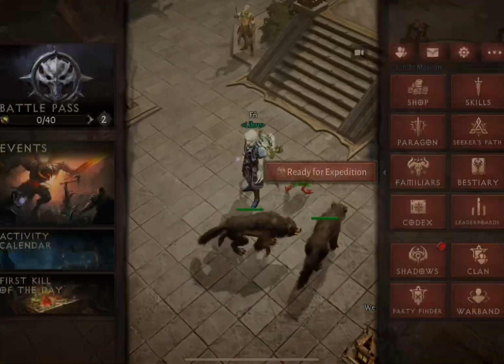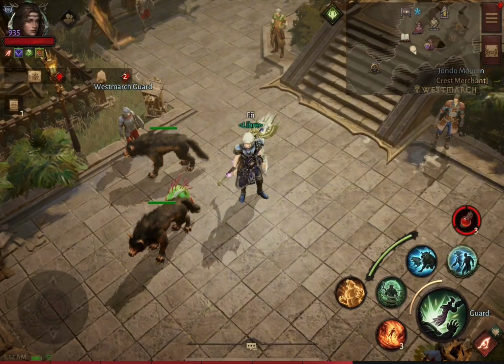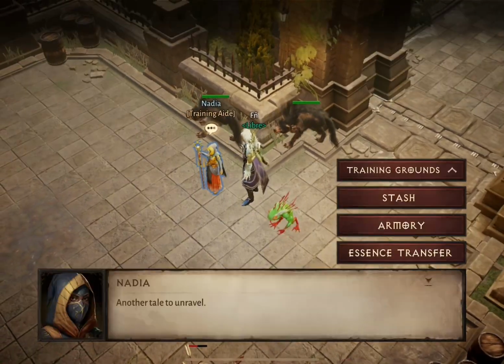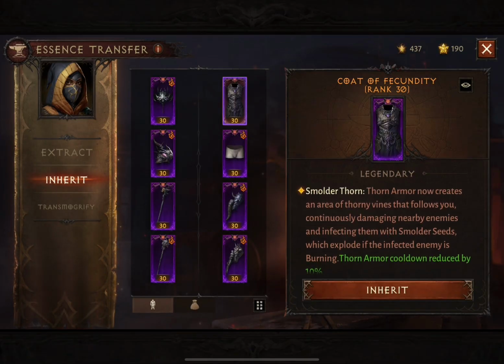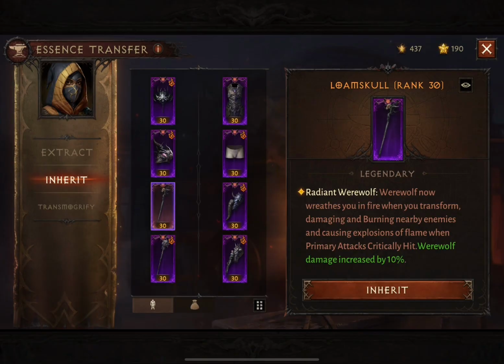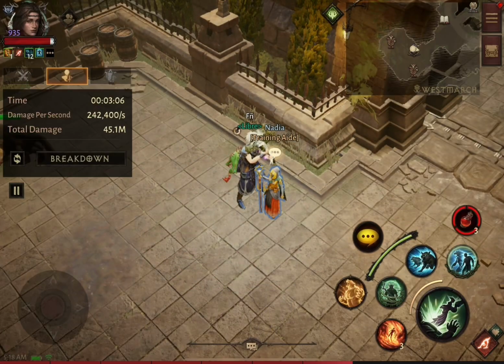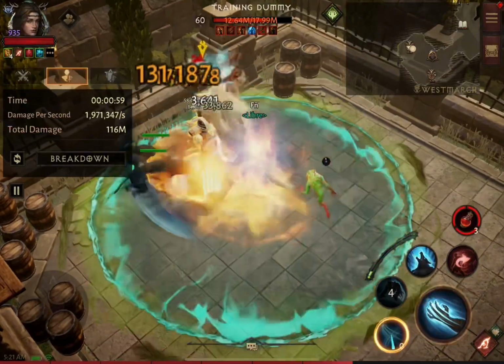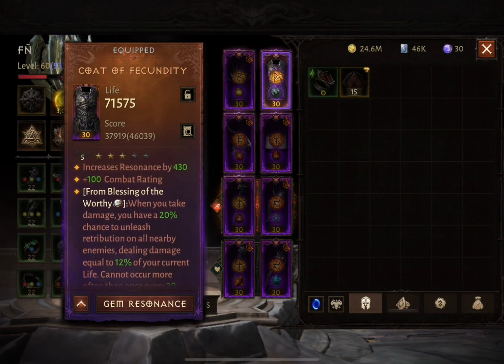New Druid Class PvE Build | Few Bugs - Diablo Immortal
The Druid Class is finally here in Diablo Immortal! In this video, we dive into the new class, test out a powerful PVE build, and go over some of the bugs and issues found after the latest update. Whether you're planning to main Druid or just curious about what's new, you have to watch this video.